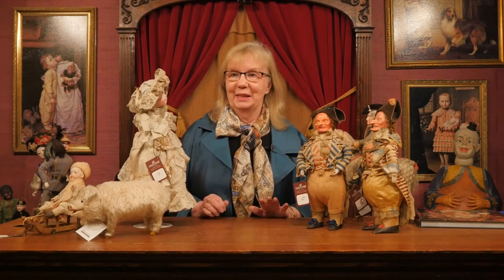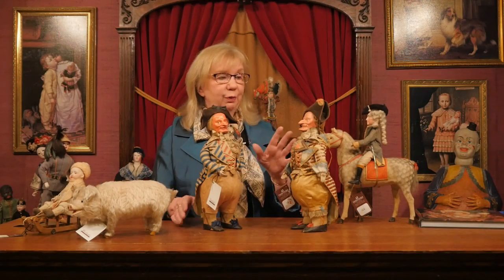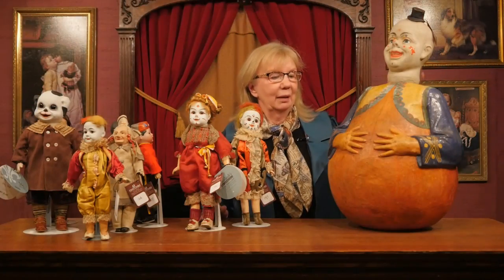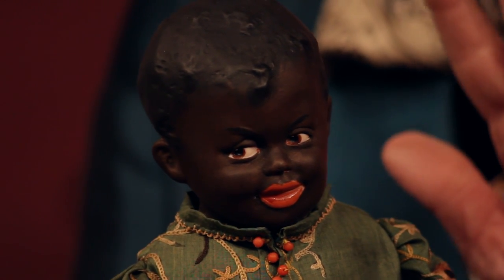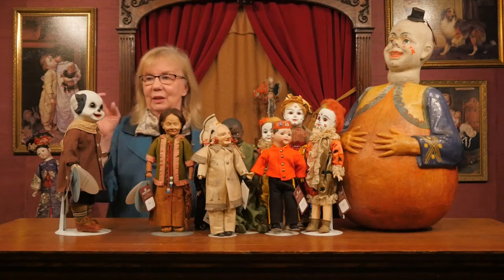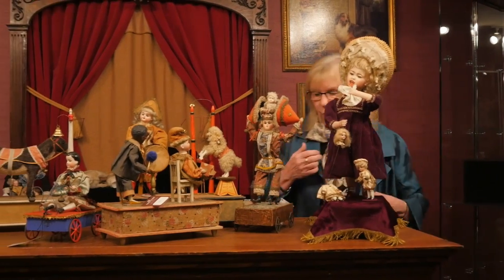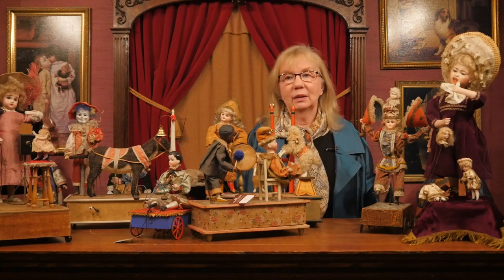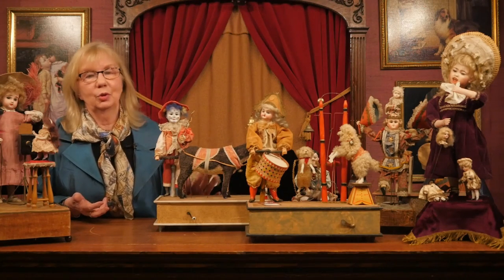The Collection of Berta Leon Hackney Part 3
The Extraordinary Lifelong Collection of Berta Leon Hackney from Theriault's "Only Child" Auction as featured in the Las Vegas auction from March 28-29th, 2015.